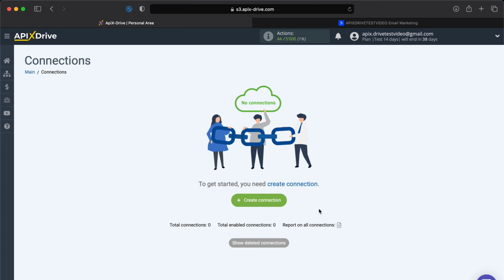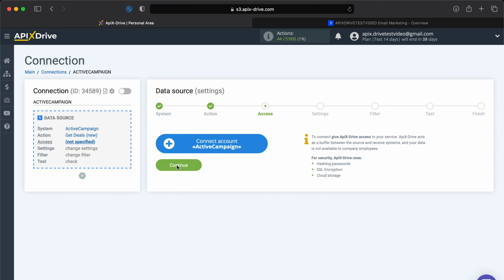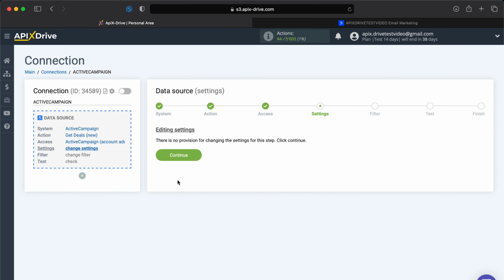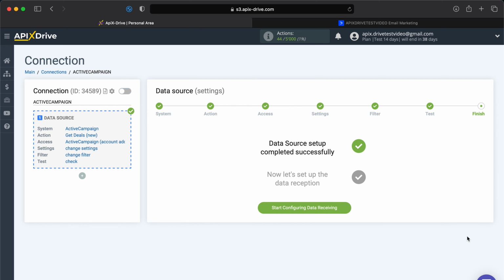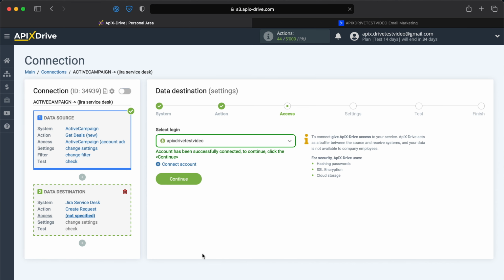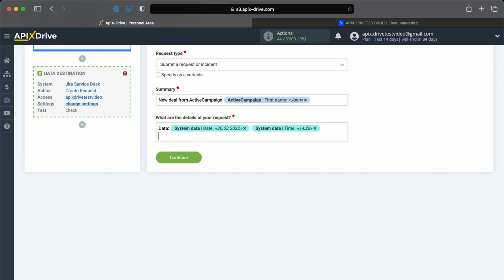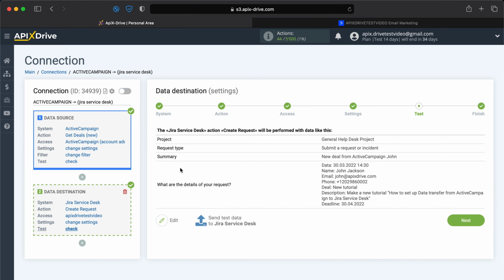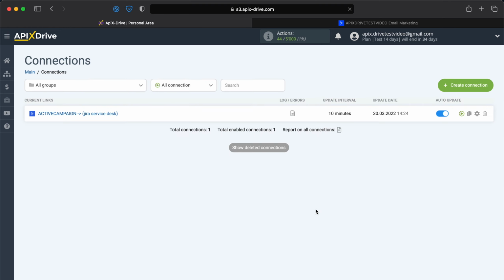ActiveCampaing and Jira Service Desk | How to Get Deals from ActiveCampaing to Jira Service Desk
How to Get Deals from ActiveCampaing to Jira Service Desk? Integrate ActiveCampaing and Jira Service Desk whith ApiX-Drive

In this video tutorial, we will learn:
✓ How to connect ActiveCampaing and Jira Service Desk
✓ How to Create Request from ActiveCampaing to Jira Service Desk

【Video Navigation】
0:00 - Introduction
0:37 - Setting up ActiveCampaing as a Data Source
2:37 - Setting up Jira Service Desk as a Data Receiver
6:17 - Setting up auto-update

➤  Steps to connect ActiveCampaing and Jira Service Desk
1. Link your ActiveCampaing and Jira Service Desk account with ApiX-Drive
2. Select ActiveCampaing as your data source App and 'Get Deals' as your action
3. Select Jira Service Desk as your data receiver App and 'Create Request' as your action
4. Map ActiveCampaing fields to relevant fields in Jira Service Desk
5. Turn your integration on auto update.